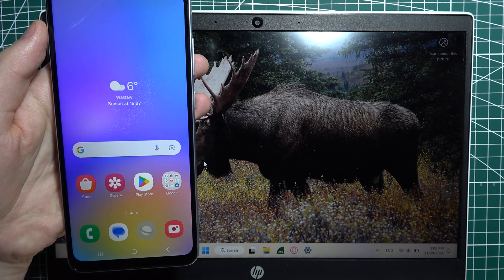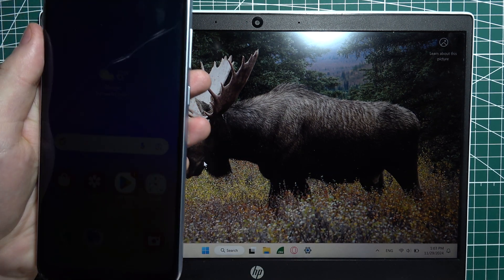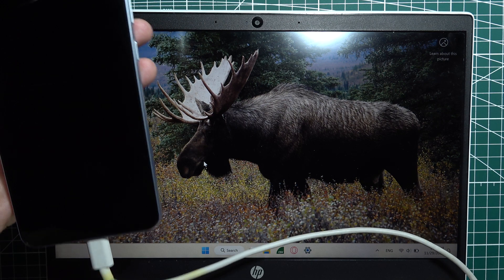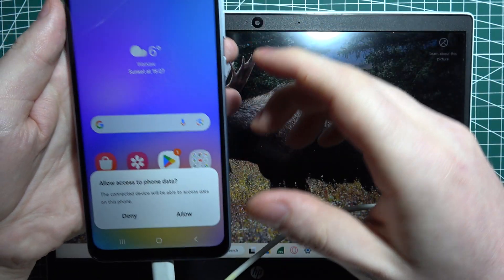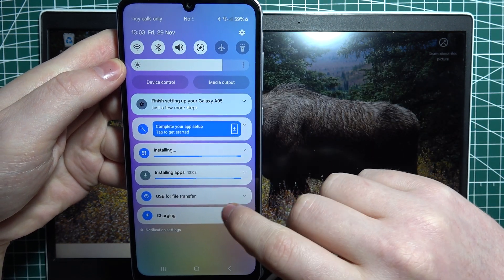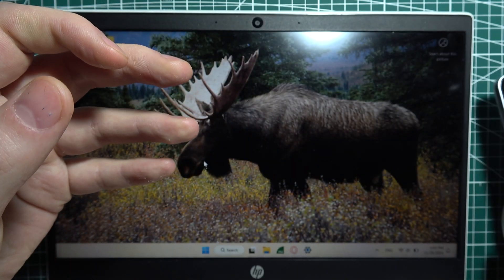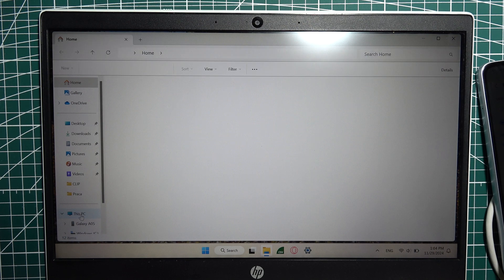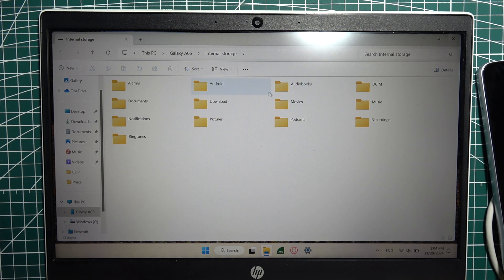Samsung Galaxy A05: How to Transfer Files From/To PC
This video shows you how to transfer files between your Samsung Galaxy A05 and your PC. Whether you're moving photos, music, or documents, we guide you through the steps to easily transfer your files using a USB cable or wireless methods. Learn how to manage your data on your Samsung Galaxy A05 effectively.